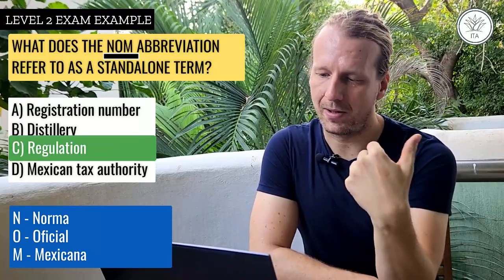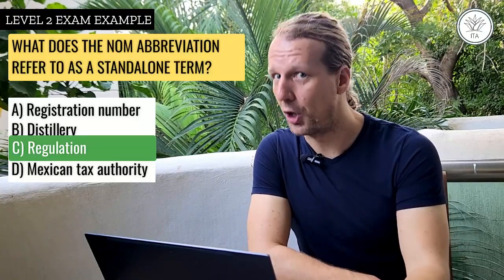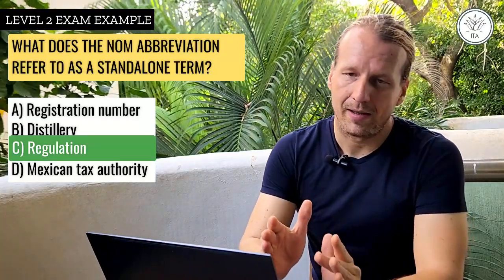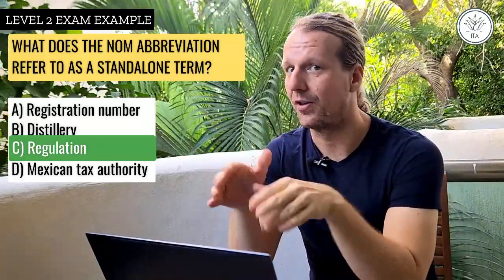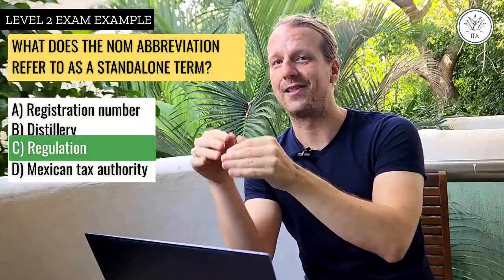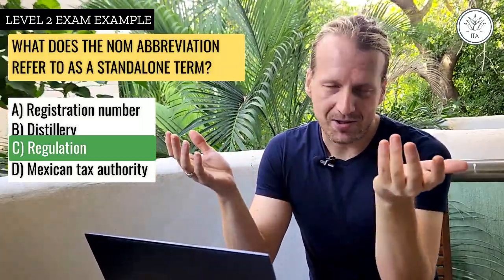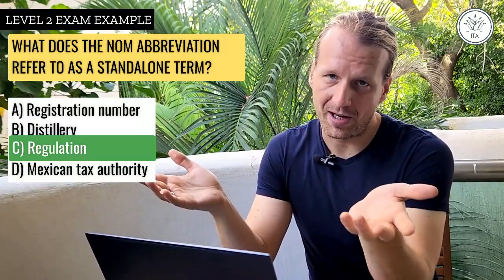Tequila NOM number | EXPLAINED | Exam Prep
100% ONLINE TEQUILA COURSES:
►Level 1 Cert in Tequila
►Level 2 Tequila Conocedor
►Level 3 Tequila Sommelier